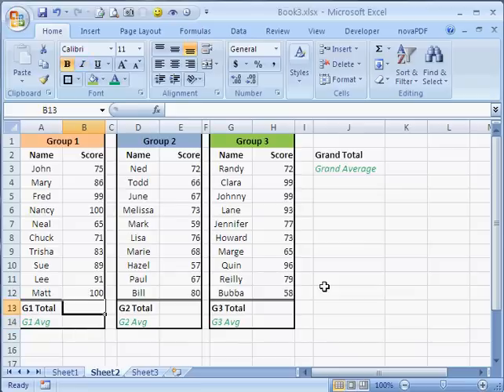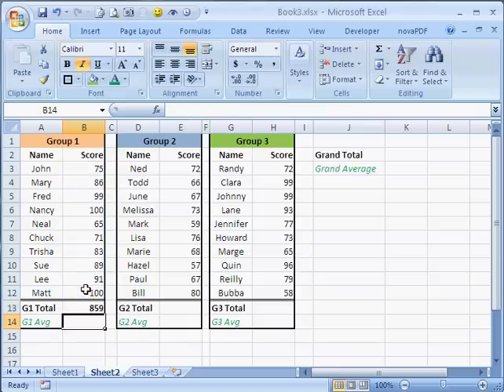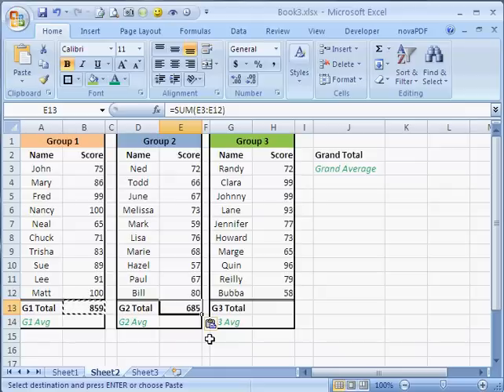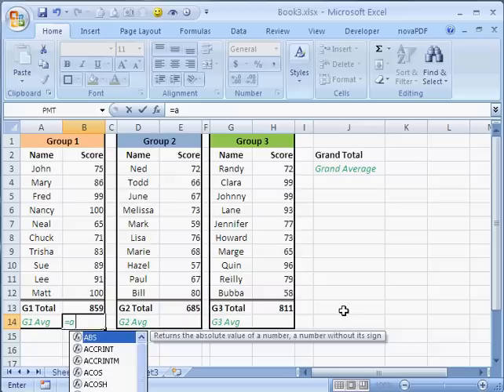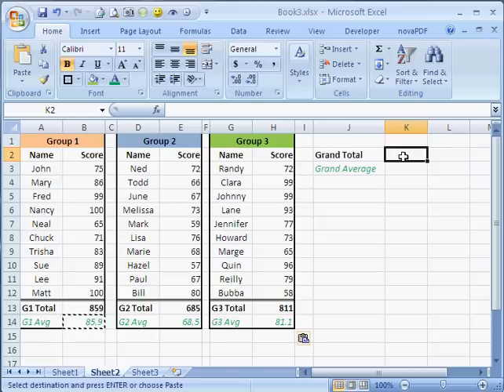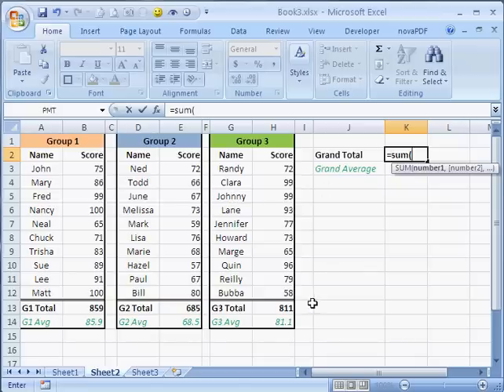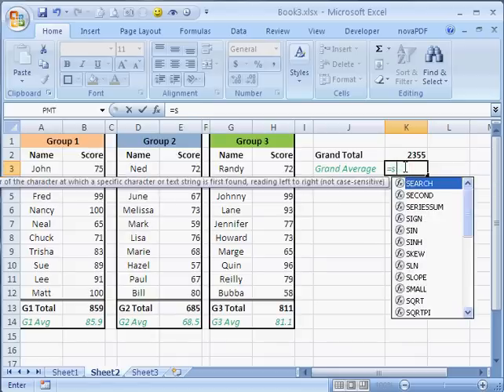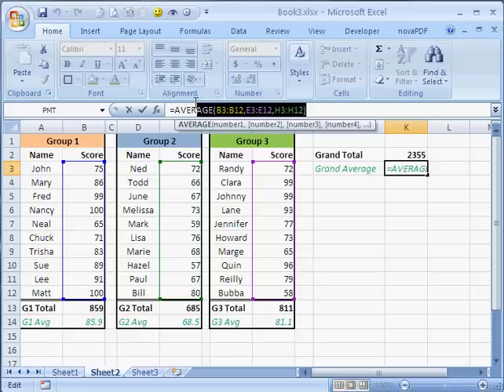Microsoft Excel for Beginners #03--Multiple Ranges in Single Formula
This is the 3rd video in the beginners series.  We solve last tutorials homework by using many different types of ranges including multi-range Sum and Average functions

Be the first to get updates on new videos by joining my mailing list